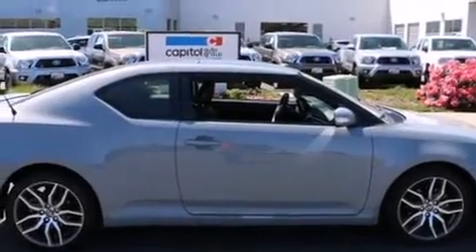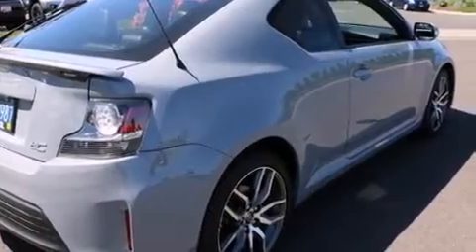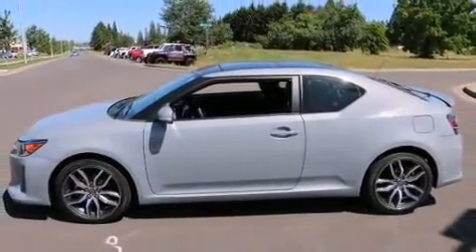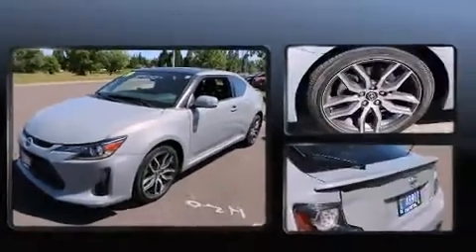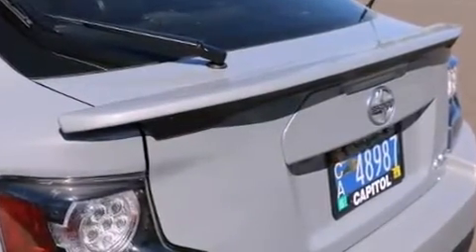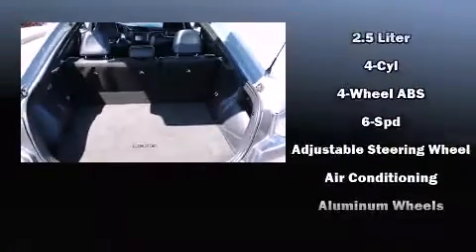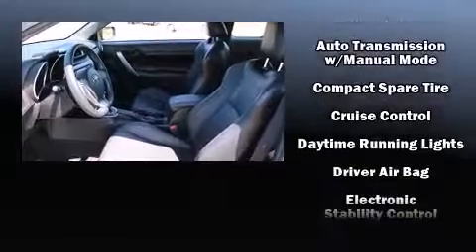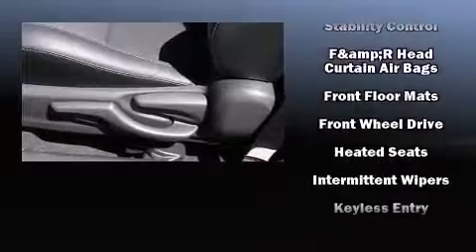2014 Scion tC Monogram in Salem, OR 97301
Capitol Toyota
783 Auto Group Avenue Ne

Discerning drivers will appreciate the 2014 Scion tC. With just over 20,000 miles on the odometer, this vehicle glistens in the crowded compact segment! Smooth gearshifts are achieved thanks to the 2.5 liter 4 cylinder engine, and for added security, dynamic Stability Control supplements the drivetrain. A wealth of standard features means that you no longer have to sacrifice. Like heated seats, leather upholstery, a tachometer, high intensity discharge headlights, power moon roof, remote keyless entry, cruise control, and a split folding rear seat. Side curtain airbags deploy in extreme circumstances, shielding you and your passengers from collision forces. It also arrives with a Carfax history report, providing you peace of mind with detailed information. We know that you have high expectations, and we enjoy the challenge of meeting and exceeding them! Stop by our dealership or give us a call for more information.